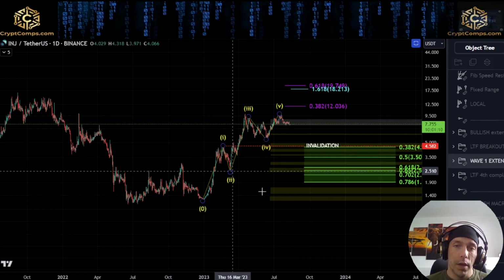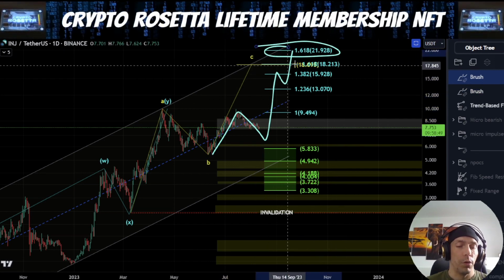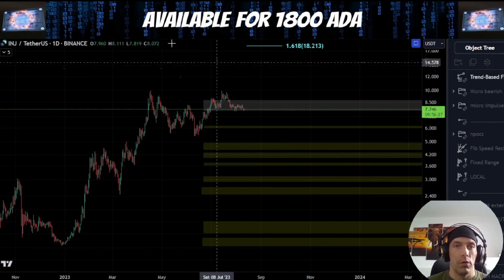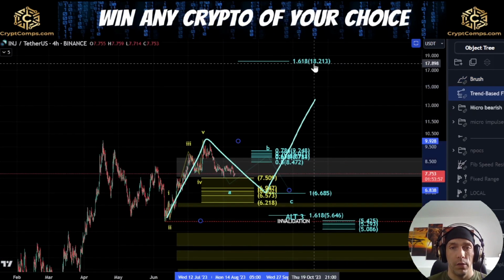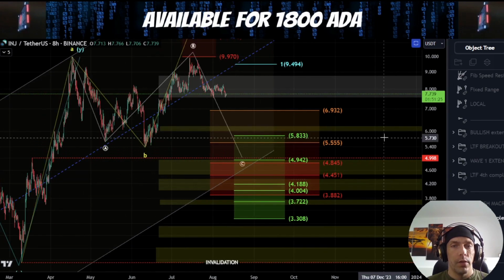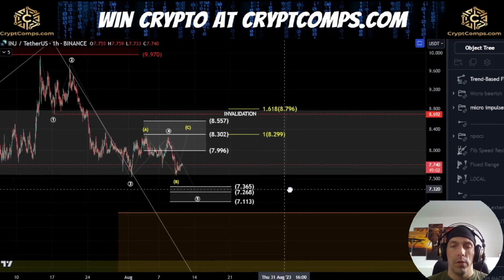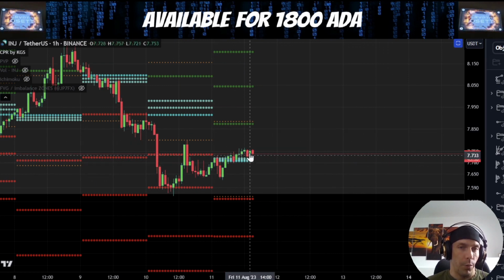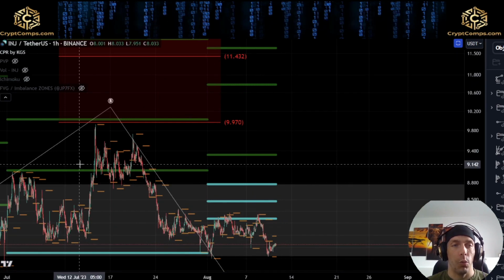⚠️RESET COMING⚠️ INJECTIVE PROTOCOL INJ Price UPDATE - Technical Analysis/Elliott Wave Theory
Welcome everyone, INJ INJECTIVE PROTOCOL price prediction today brought to you by Savage as he covers INJ technical analysis and INJ Elliottt wave analysis, giving various timeframe INJECTIVE PROTOCOL price prediction! This video talks about the INJ Crypto price and Savage covers his INJECTIVE PROTOCOL Elliottt wave count to discuss where the INJ price could be going. INJ news and INJ price prediction.

👉 Trading View.